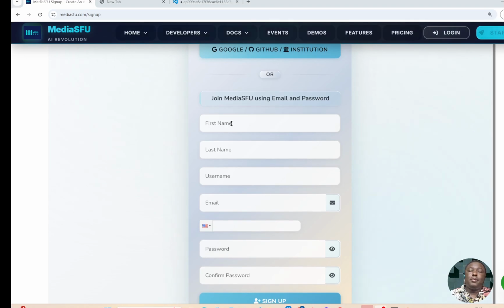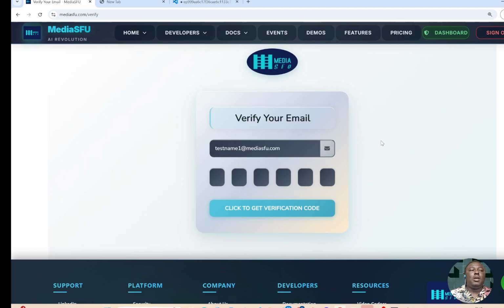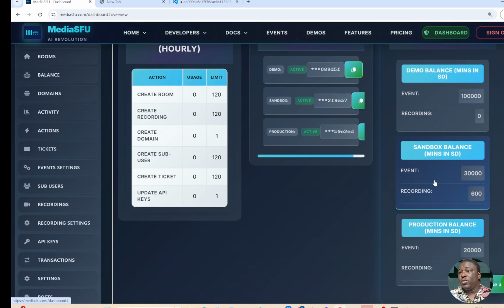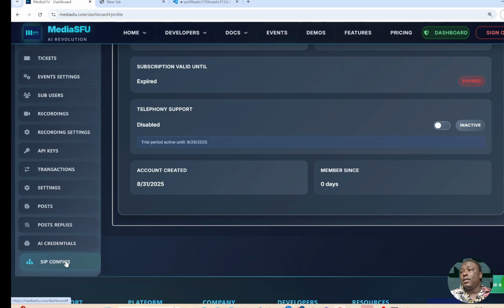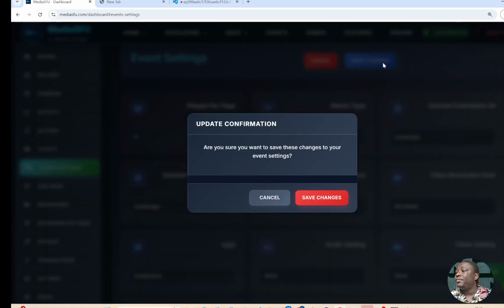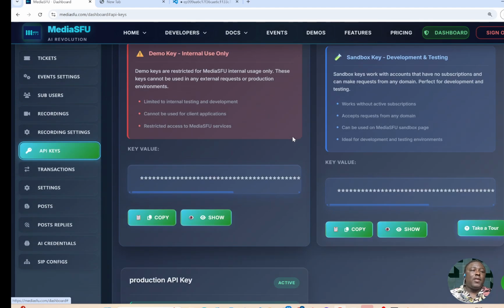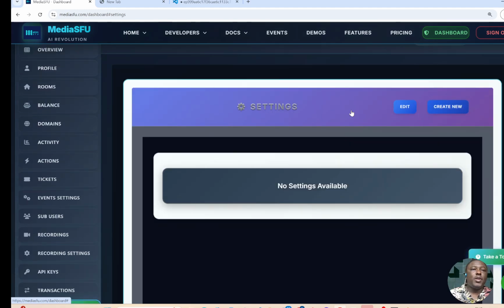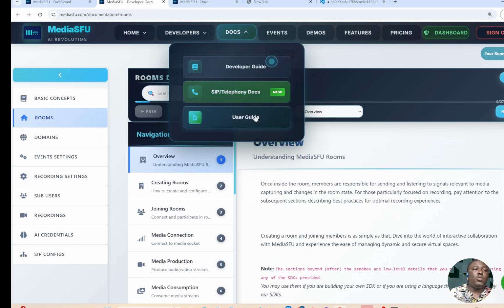MediaSFU Tutorial Part 2: Account Setup, Dashboard Tour & Resource Guide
Learn to create your MediaSFU account and navigate the dashboard effectively. This part covers essential dashboard pages and provides quick-start resources based on your use case.

Covered in this part:
- MediaSFU account registration process
- Dashboard navigation and key pages
- Account settings and configuration options
- Quick-start resources for different use cases
- Voice telephony vs general WebRTC usage paths
- Essential dashboard features for beginners

- Community support and guides
- Integration examples

Next: Part 3 - Creating test rooms and understanding MediaSFU integration options.